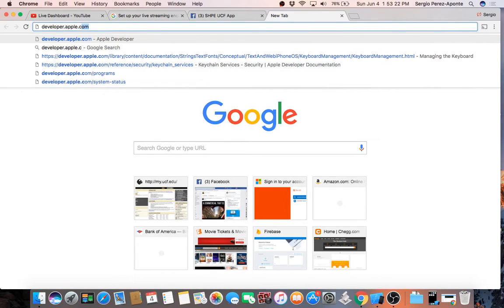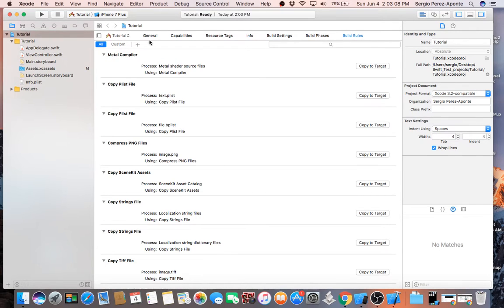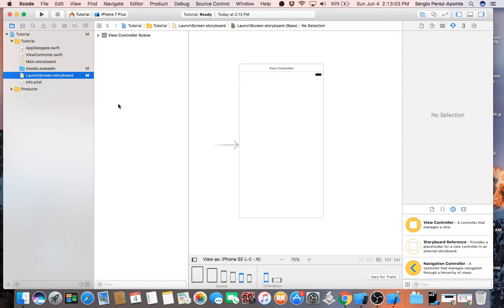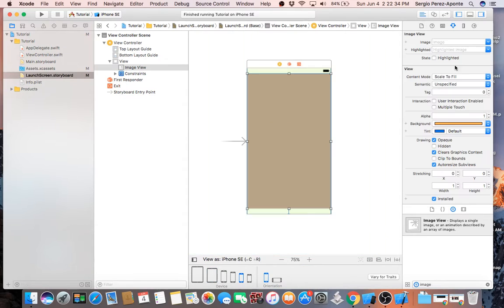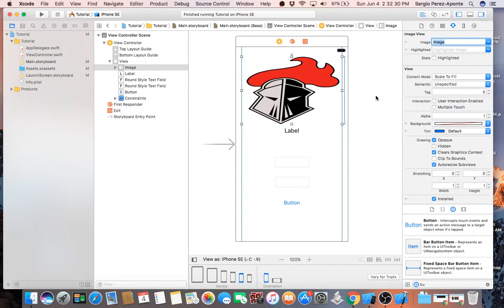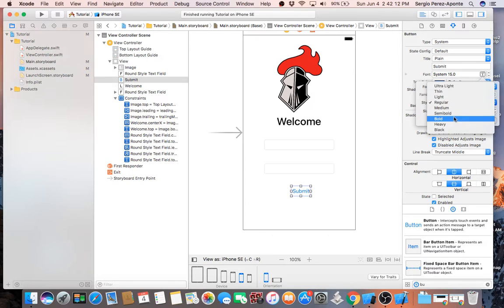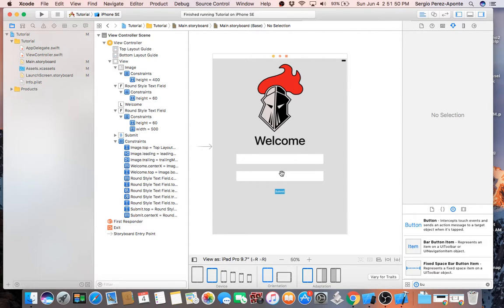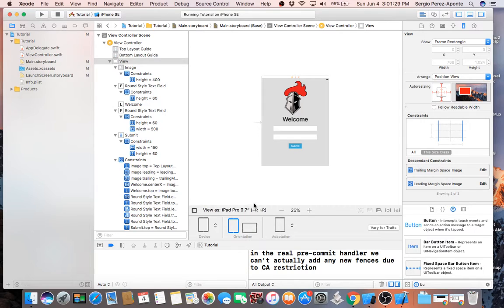Start with iOS